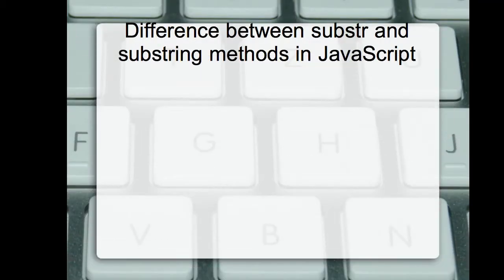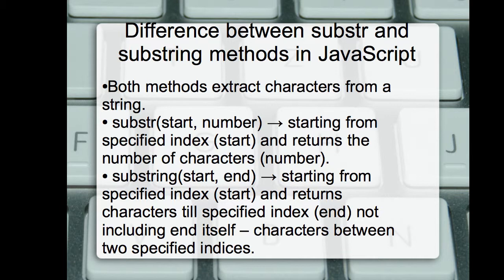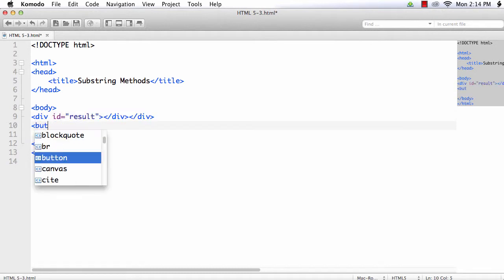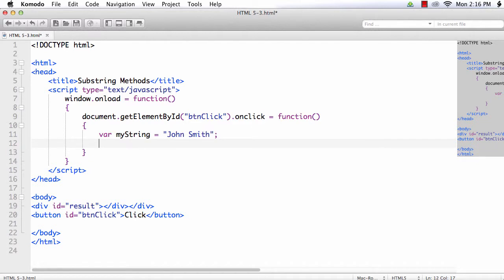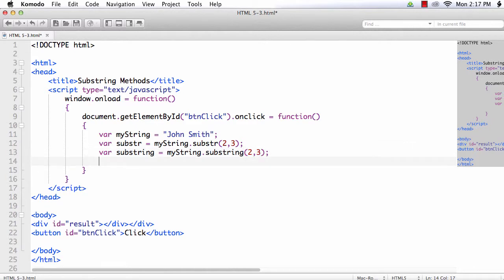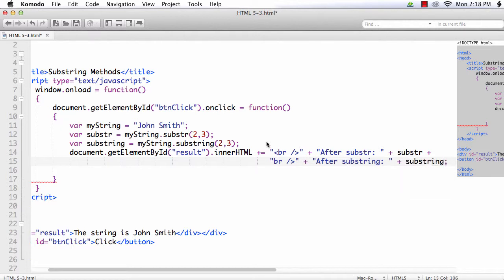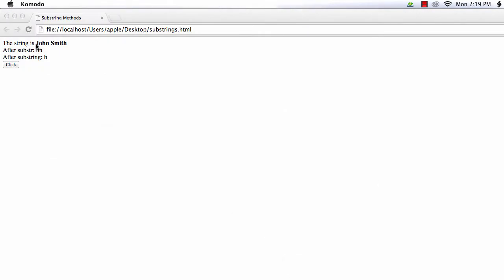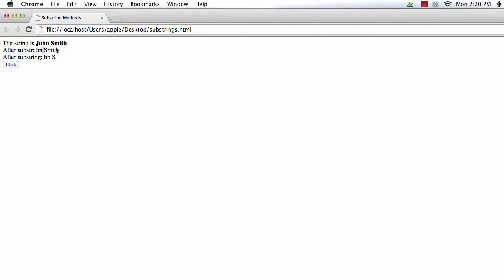JavaScript substr and substring: Difference between substr and substring methods in JavaScript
The substr and substring methods in JavaScript are different though they seem to be identical. The substr method gets starting index as first parameter and length of characters to be returned as the second parameter. The substring method gets starting index as first parameter and ending index (excluding) as the second parameter.